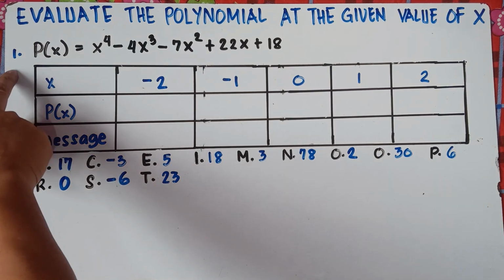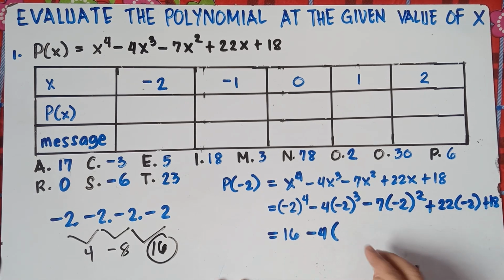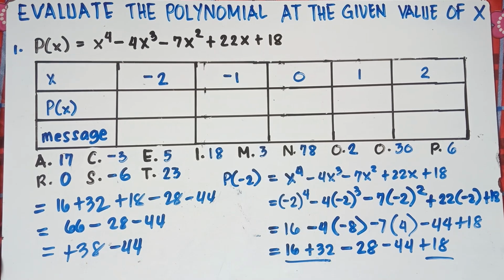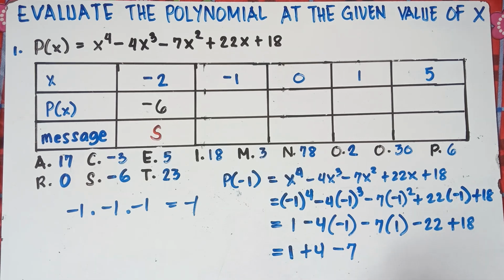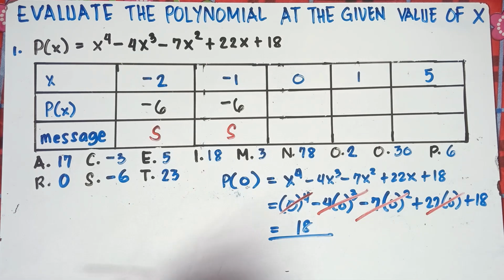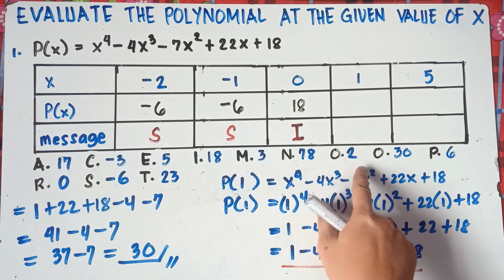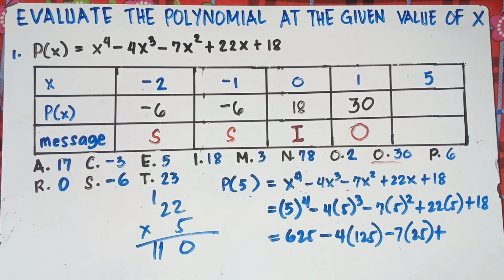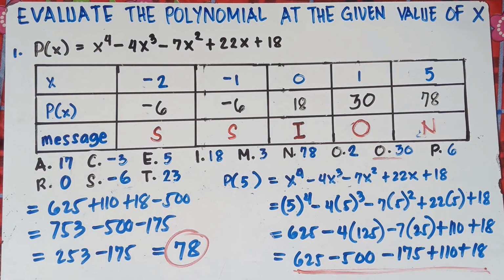How to Evaluate Polynomials at the Given Value of x | Explain in Detailed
In this Video you will be able to Evaluate Polynomials at the Given Value of x. This video also helps you to understand more on Simplifying expression and also recalling PEMDAS. This video contains plenty of examples. Hope this video helps!
KEEP FIGHTING!